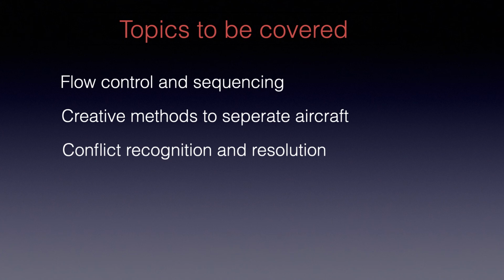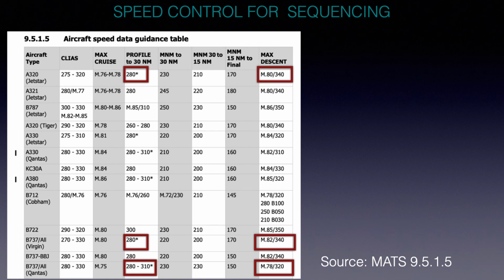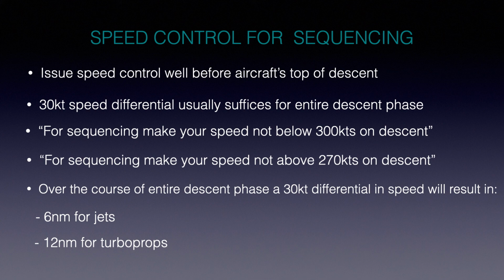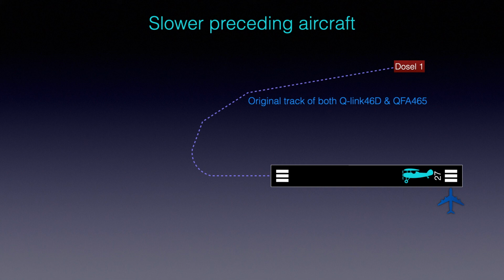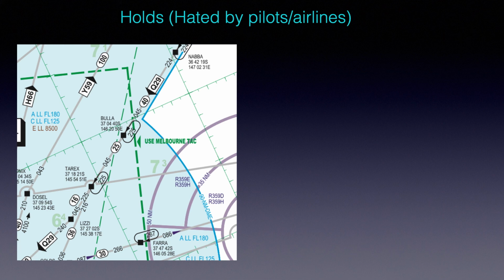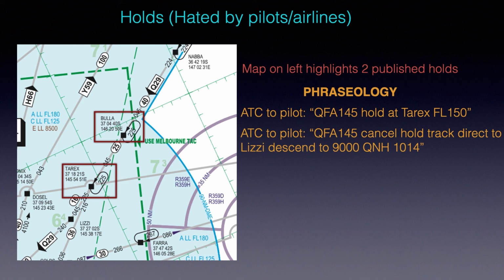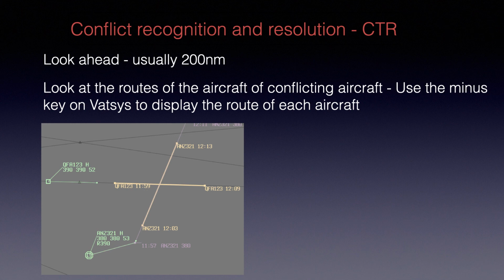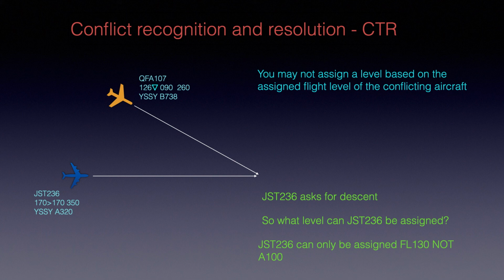Advanced controller techniques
Review concepts for advanced air traffic controlling

Help me hit my sub goal --❯ . 35% 350/1K